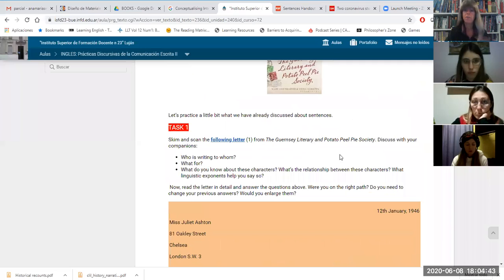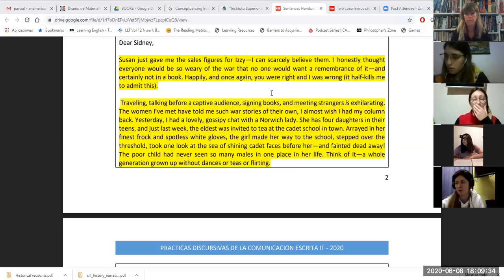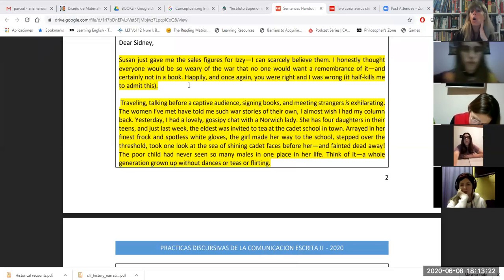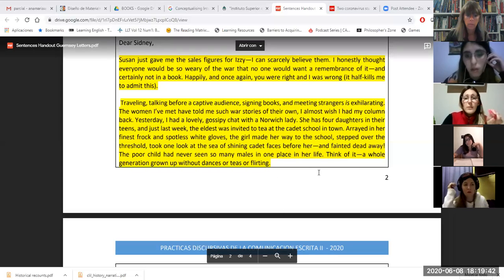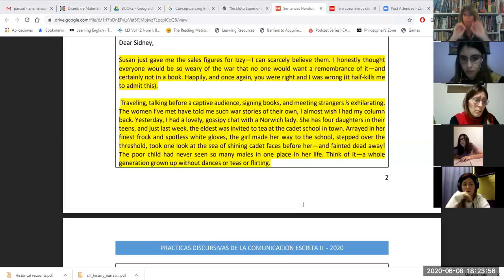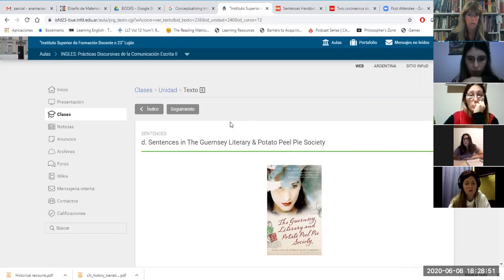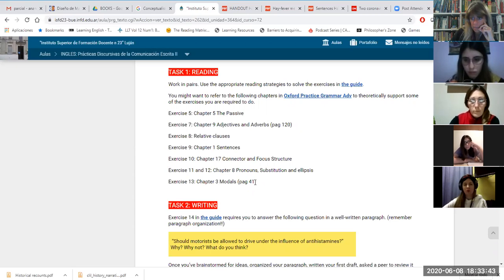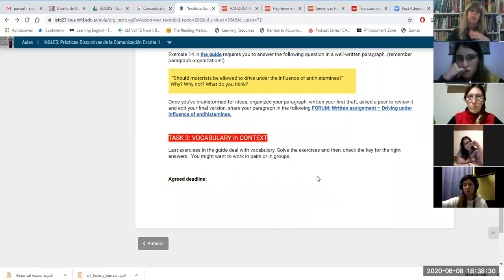#23 PDCE II 08 06